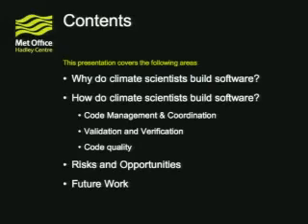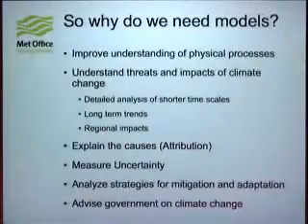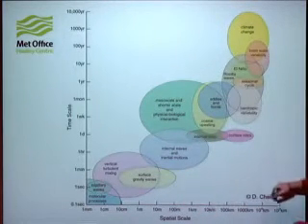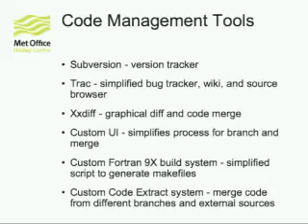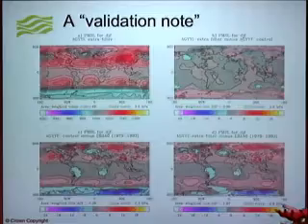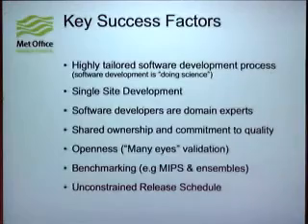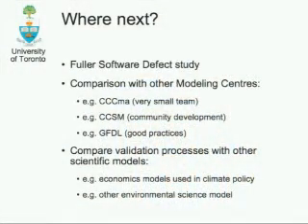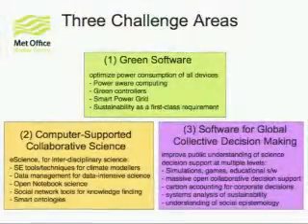Engineering the Software for Understanding Climate Change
Climate scientists build large, complex simulations with little or no software engineering training, and do not readily adopt the latest software engineering tools and techniques. In this paper, we describe an ethnographic study of the culture and practices of climate scientists at the Met Office Hadley Centre. The study examined how the scientists think about software correctness, how they prioritize requirements, and how they develop a shared understanding of their models. The findings show that climate scientists have developed customized techniques for verification and validation that are tightly integrated into their approach to scientific research. Their software practices share many features of both agile and open source projects, in that they rely on self-organisation of the teams, extensive use of informal communication channels, and developers who are also users and domain experts. These comparisons offer insights into why such practices work.